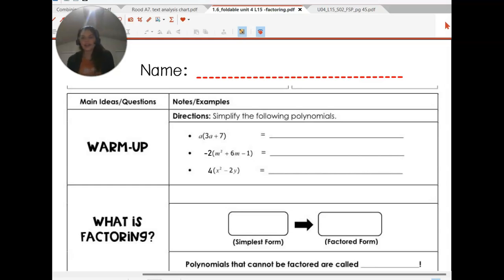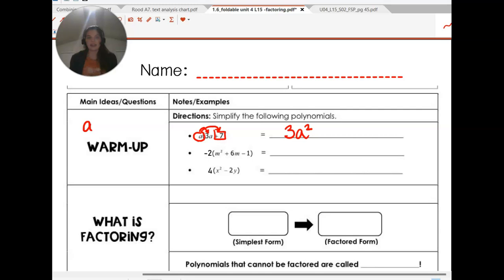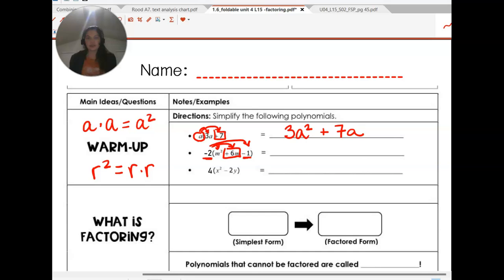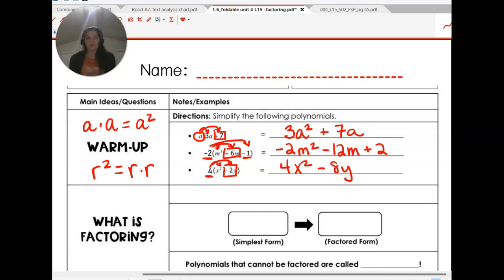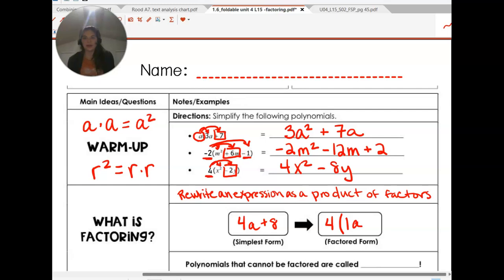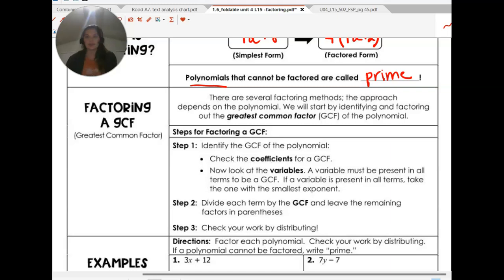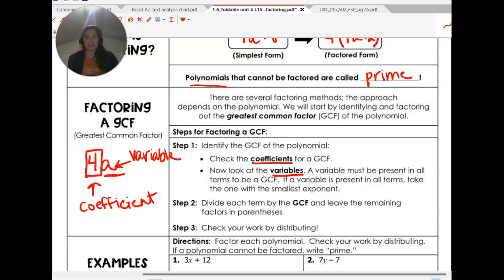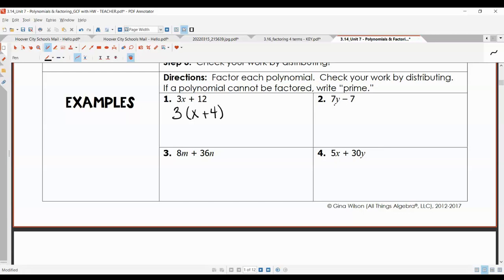L15_16 GCF factoring notes_F